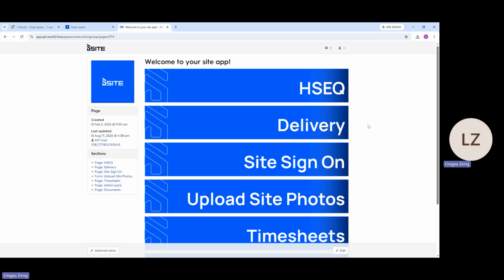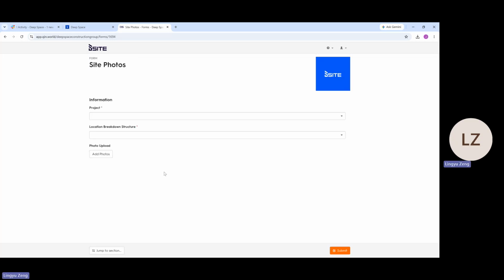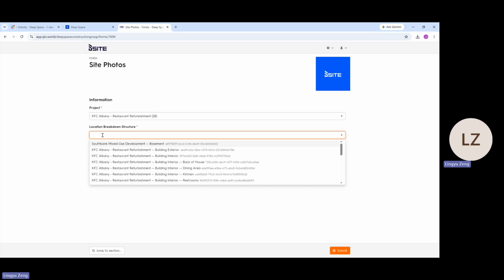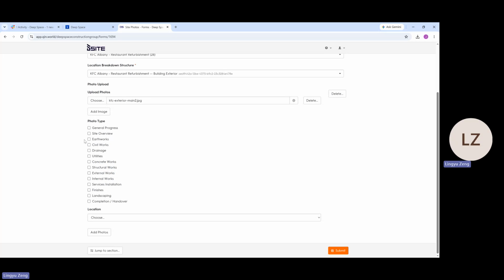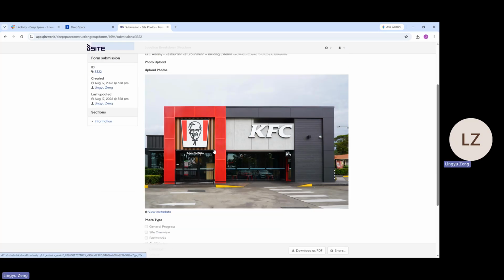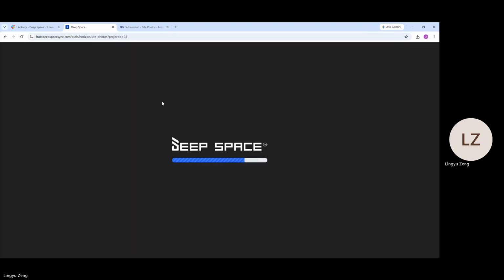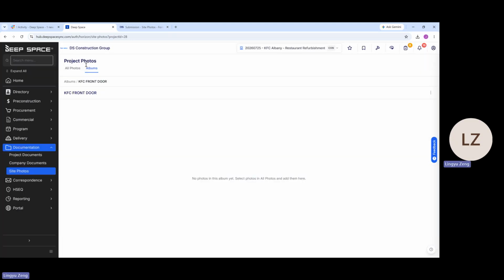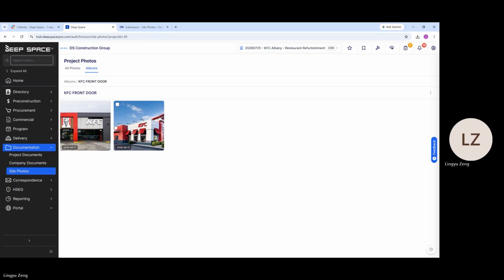How to Upload & Manage Site Photos using DS Site & Deep Space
Welcome to this quick demo on how to easily upload construction site photos using DS Site and view them directly on the Deep Space platform!

In this tutorial, Lingyu Zeng walks you through the simple, step-by-step process of capturing site progress and organizing your project imagery in Horizon. Whether you are using the web version or the mobile app, managing your site photos has never been easier.

In this video, we cover:

Navigating to the "Upload Site Photos" tile

Selecting your project (e.g., KFC restaurant refurbishment) and Location Breakdown Structure

Attaching images and adding metadata (Photo Type & Location)

Viewing your successful submissions in Horizon

Creating custom albums to organize your site photos

⏱️ Timestamps:
0:00 - Introduction to DS Site & Deep Space
0:17 - Accessing the Upload form (Web & Mobile)
0:30 - Selecting your Project & Location Breakdown Structure
0:50 - Attaching photos & tagging metadata
1:25 - Submitting your photos
1:35 - Viewing your photos in the Horizon dashboard
1:55 - Creating albums & organizing your uploads
3:05 - Outro

Deep Space

Construction management platform for ANZ mid-tier commercial builders.

Finally.